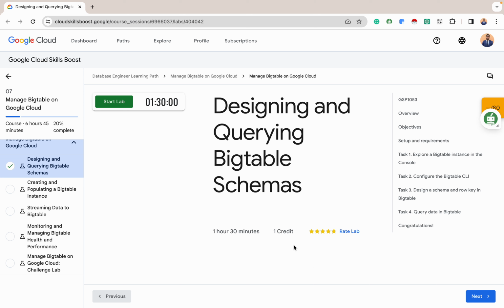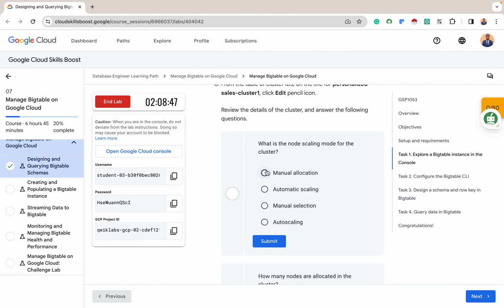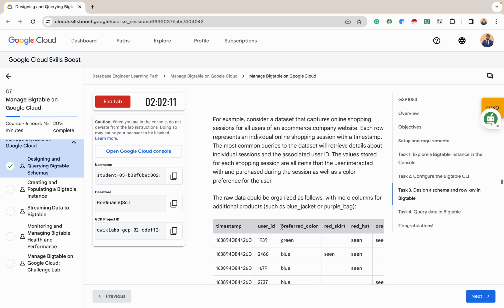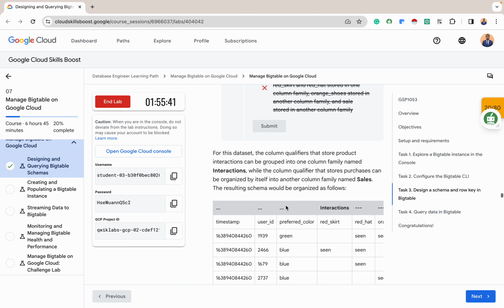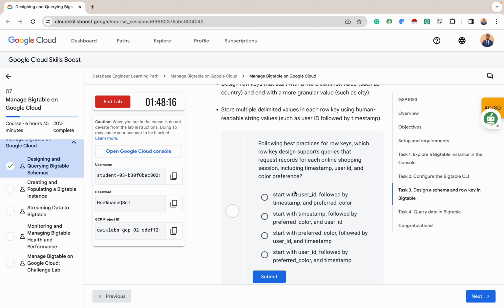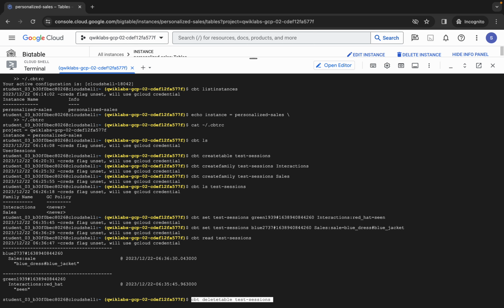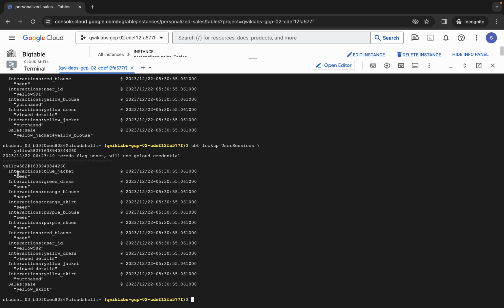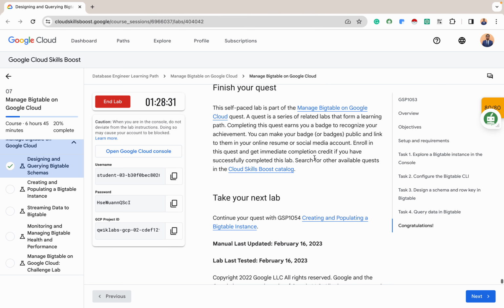Designing and Querying Bigtable Schemas with Explanation | GSP1053 Cloud Skills Boost | Qwiklabs.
Designing and Querying Bigtable Schemas with Explanation | GSP1053 | Qwiklabs | Cloud Skills Boost

Overview

"Forget managing databases, that's Bigtable's job. This fully managed, scalable NoSQL service from Google lets you store immense amounts of data in a key-value structure, ideal for personalizing experiences, analyzing financial data, driving ad technology, powering digital media, and connecting the growing world of IoT devices. Bigtable handles high traffic with ease, delivering fast access to your data thanks to its low-latency reads and writes."

In this lab, you learn how to perform the following tasks:

* Explore a Bigtable instance using the Google Cloud Console.
* Configure the cbt CLI for your instance.
* Design an appropriate schema and row key using Bigtable best practices.
* Query data within Bigtable.

Welcome to Manage Bigtable on Google Cloud Labs. Interested in learning how to create instances, design schemas, query data, and perform administrative tasks in Bigtable; Complete exercises related to monitoring Bigtable performance and configuring node autoscaling and replication. This lab and series is for you.